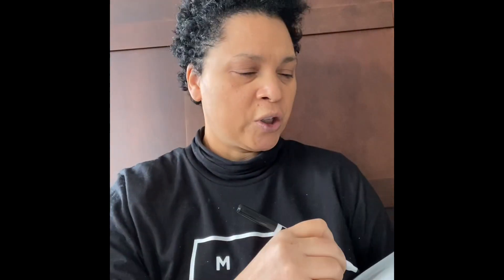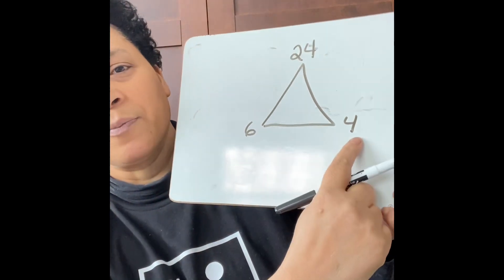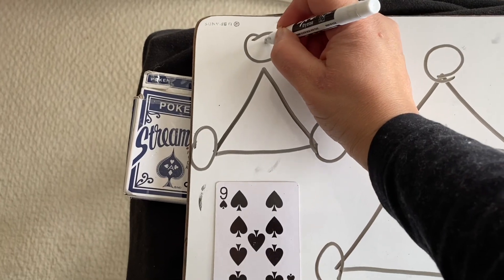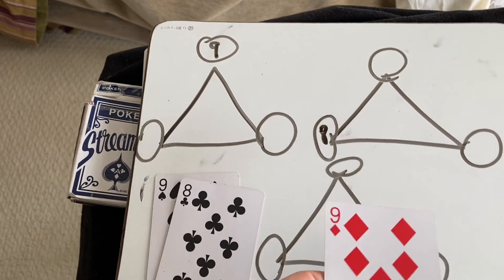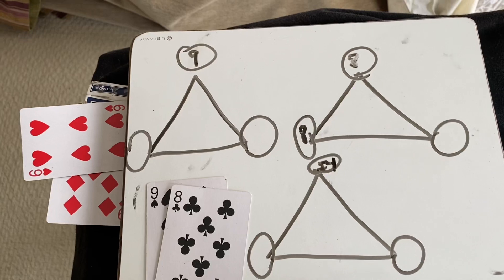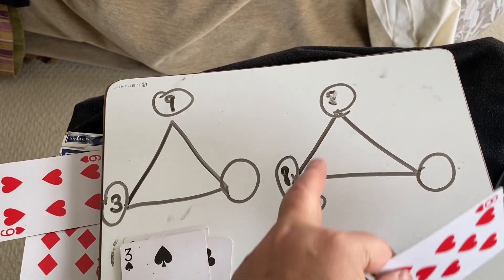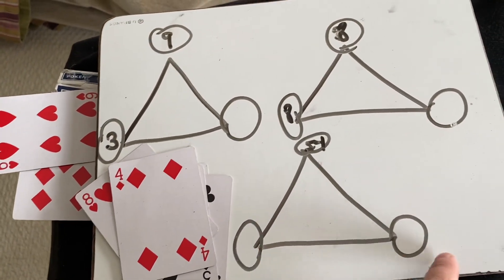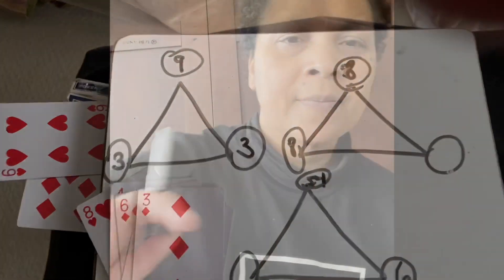Multiplication Math Bonds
Silvia demonstrates  the multiplication version of our popular game, Bond, Math Bonds!